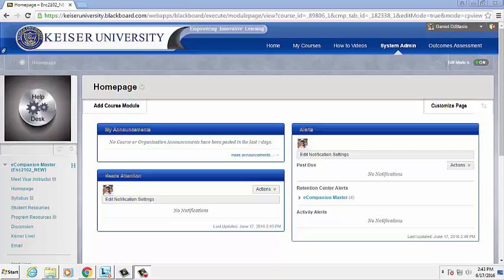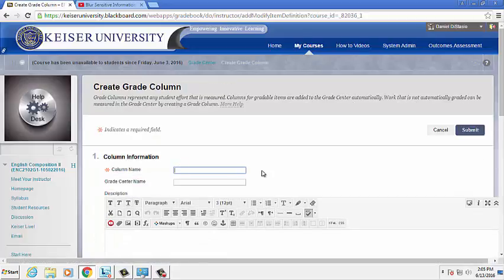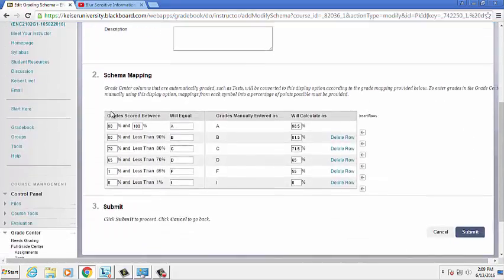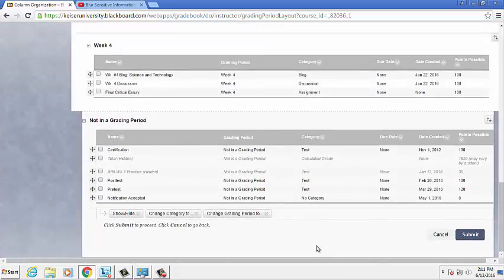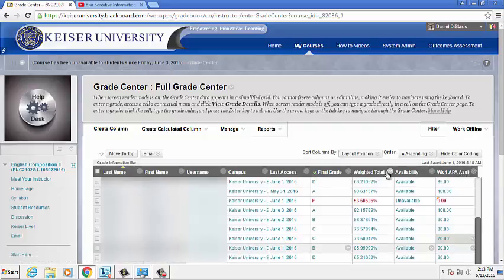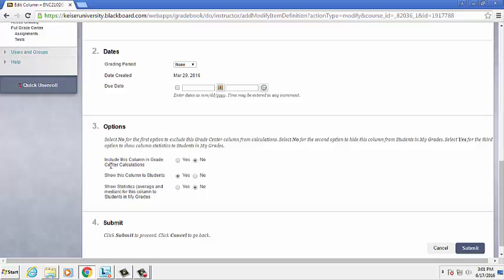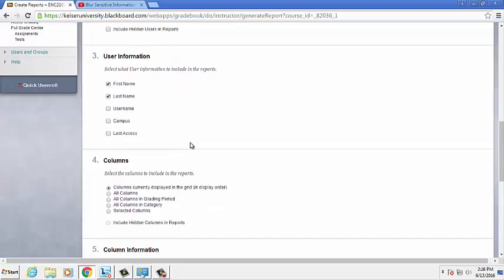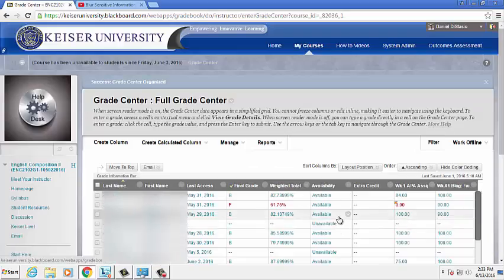How to add gradable items to your course